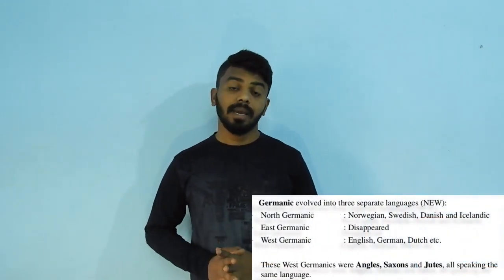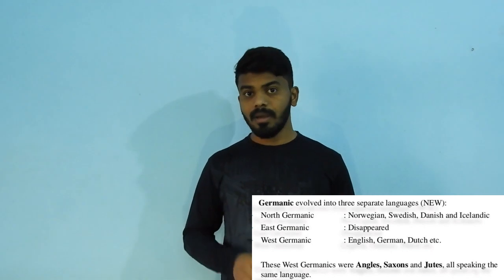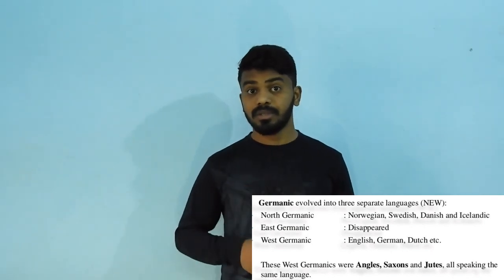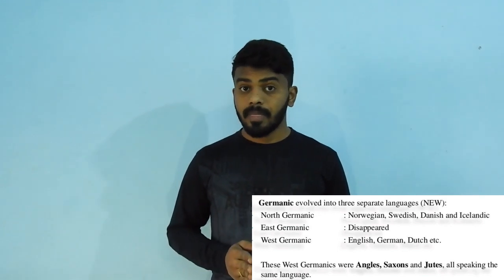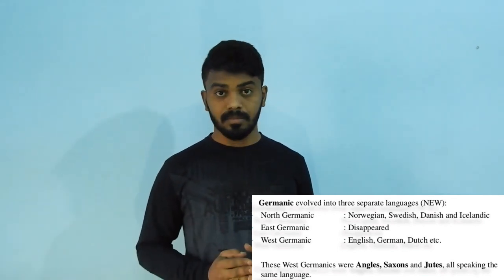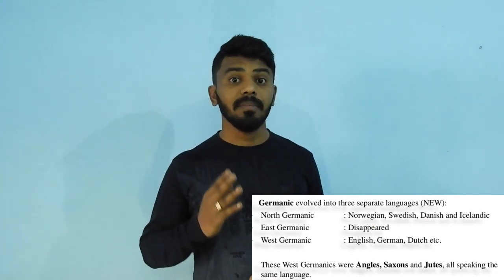Origin of English and Grammar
In this video I have tried to through some light on the origin of English and Grammar.